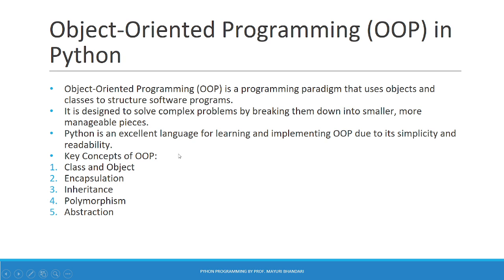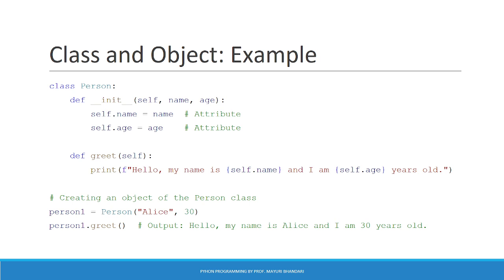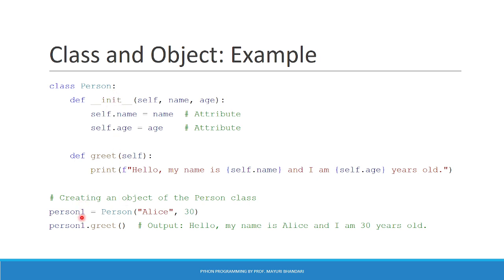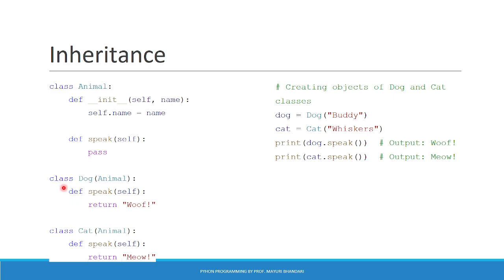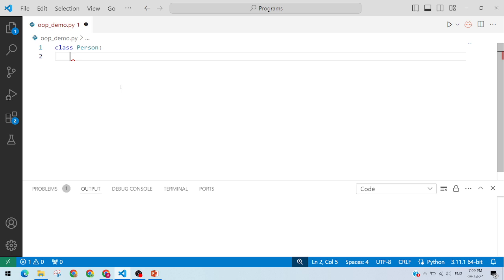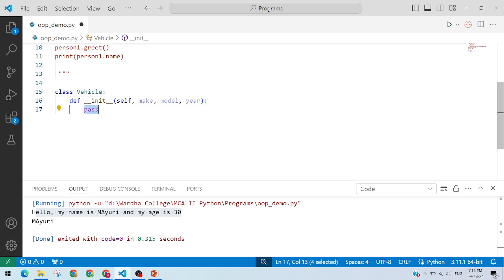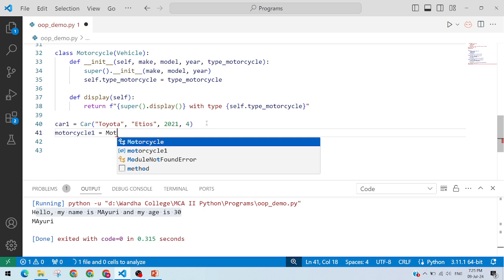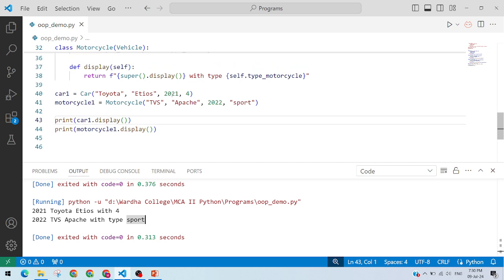21. Python: Object-oriented Programming Examples